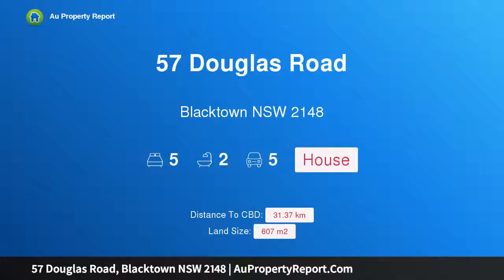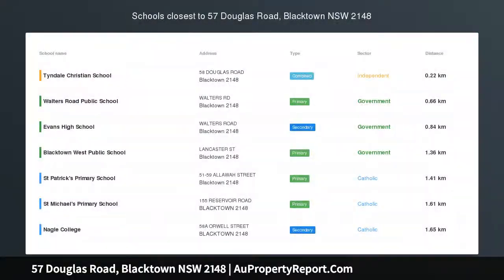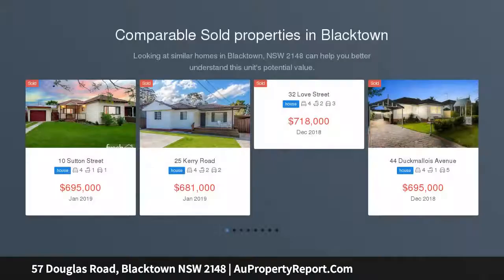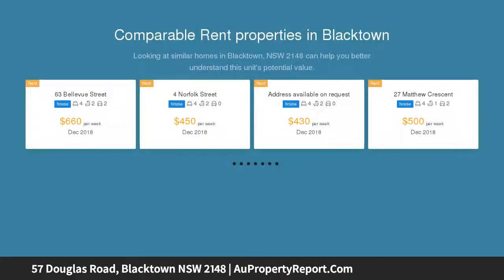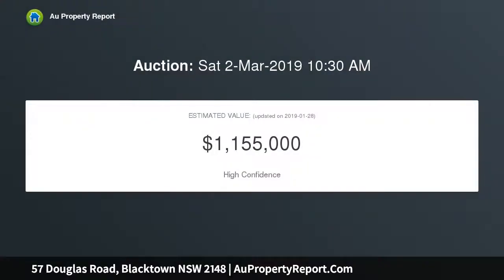57 Douglas Road, Blacktown NSW 2148 | AuPropertyReport.Com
57 Douglas Road, Blacktown NSW 2148
Property Type: house
Bedrooms: 5
Bathrooms: 5
Car Space: 5
ROOM FOR ALL THE FAMILY